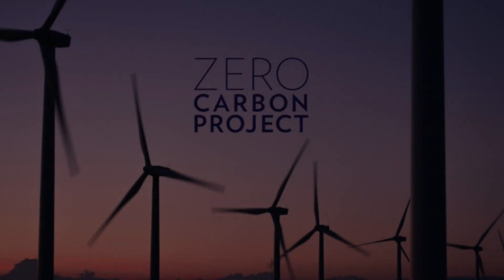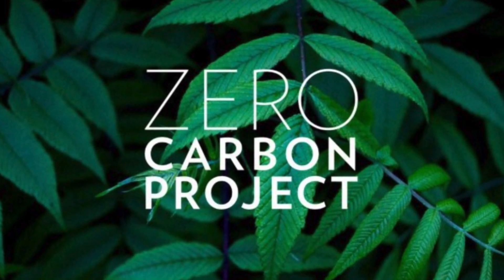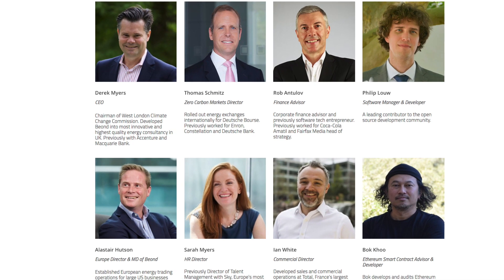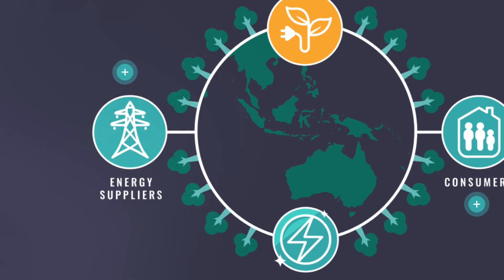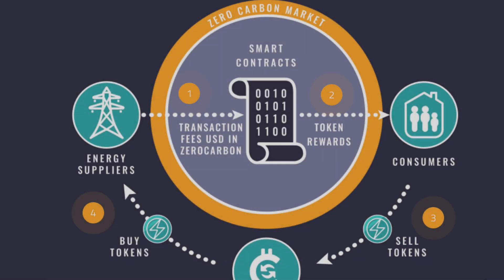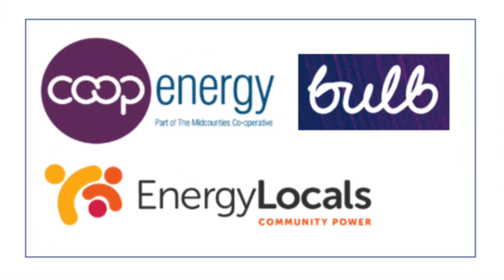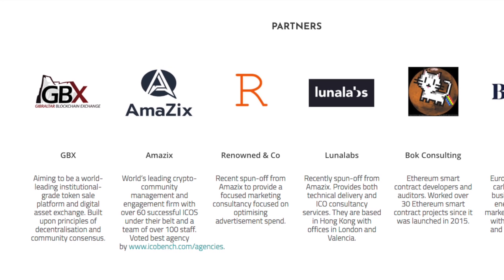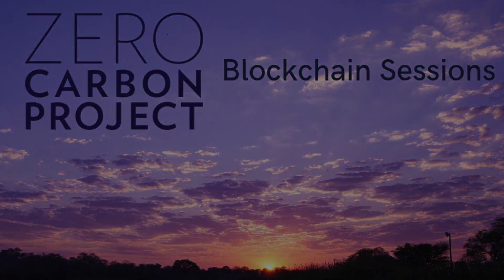Tackle Climate Change Through Consumer Incentive Tech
The Zero Carbon Project has created a robust global energy market already active in the U.K. and soon to launch globally to incentivize consumers and providers alike to prevent climate change.

They have employed several key anti-pump and dump mechanisms.